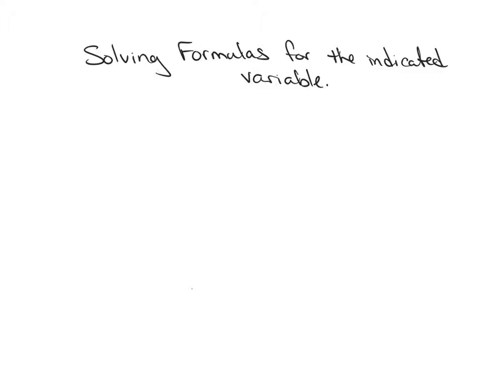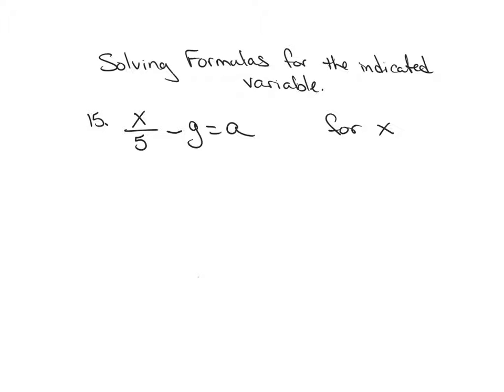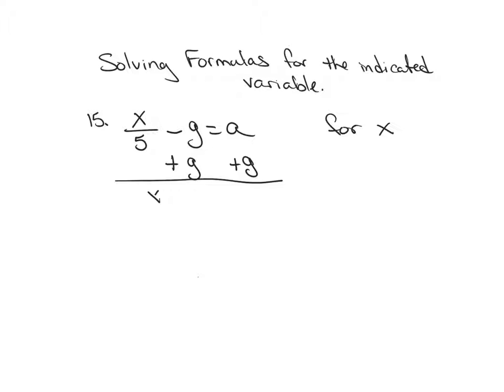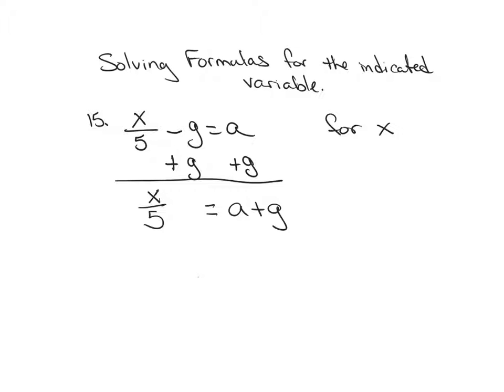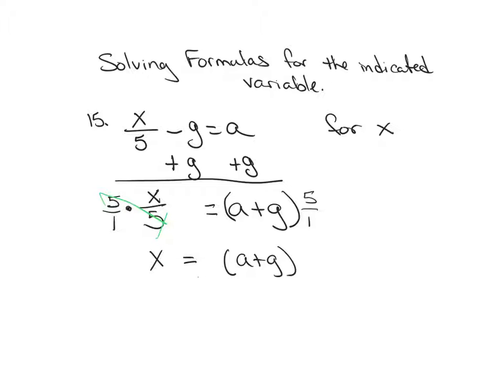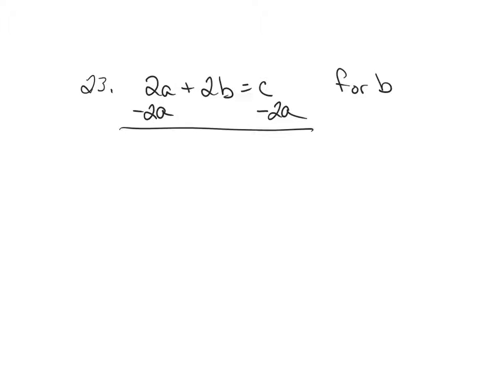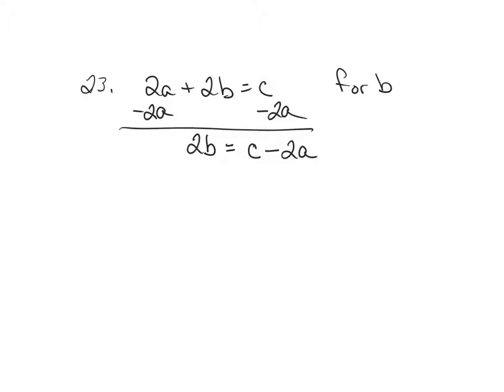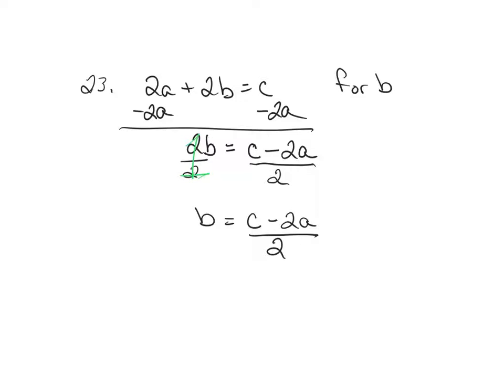solving formulas for indicated variable